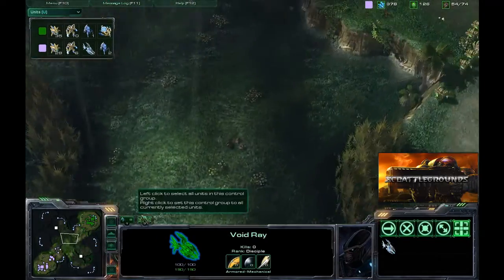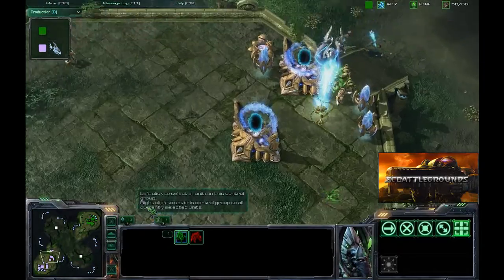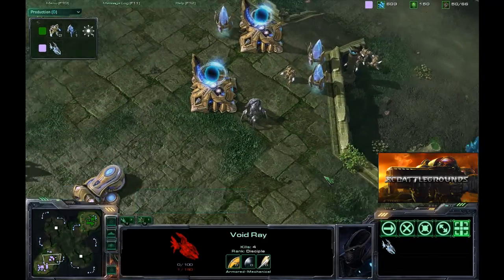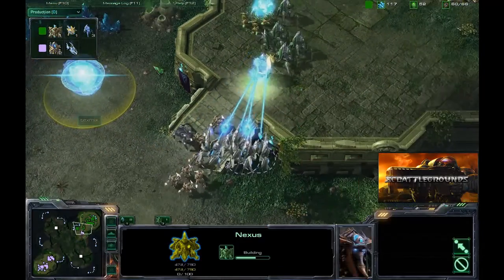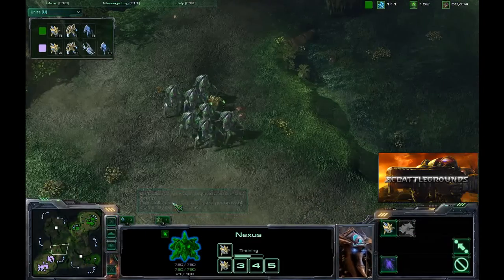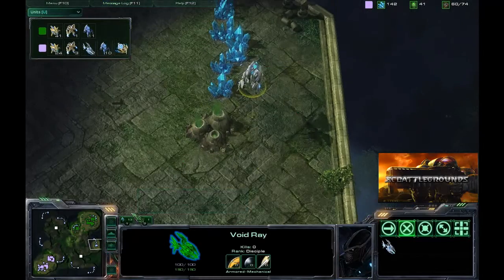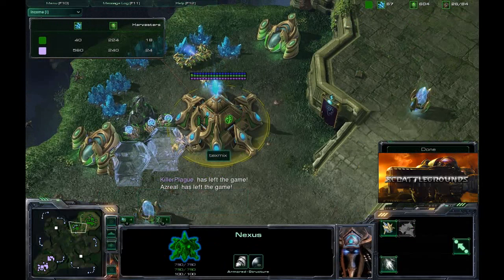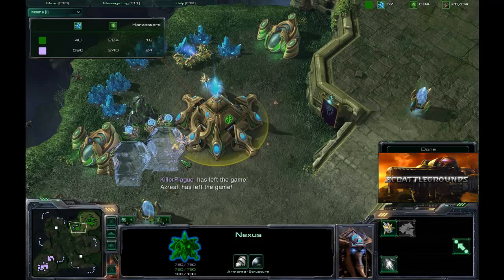VGvSC2A Texmix v KillerPlague PvP Game 2 (Part 2)